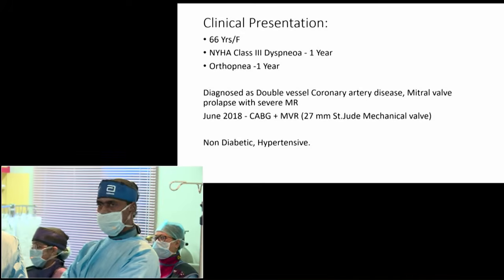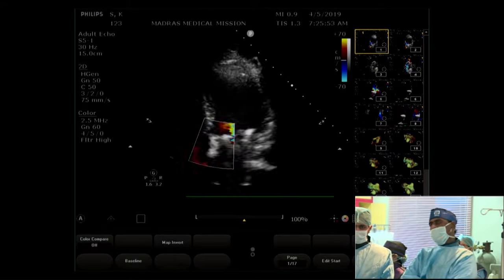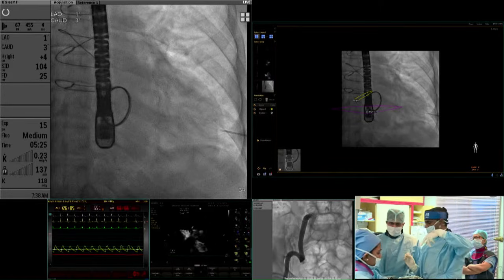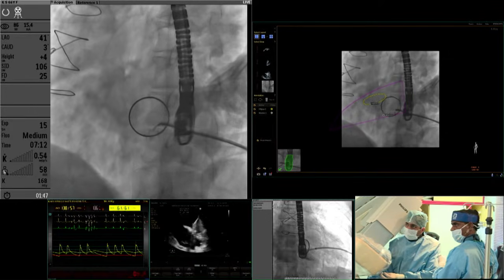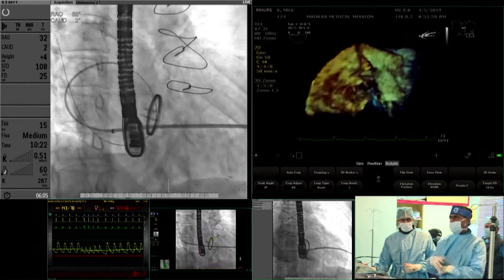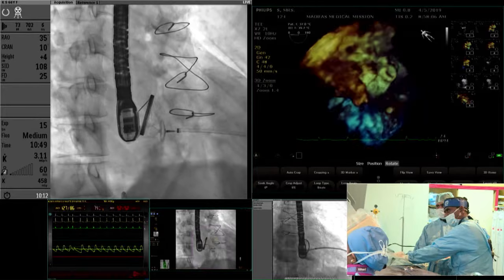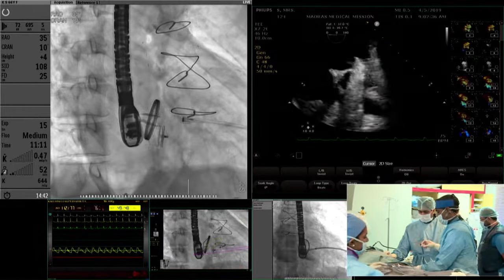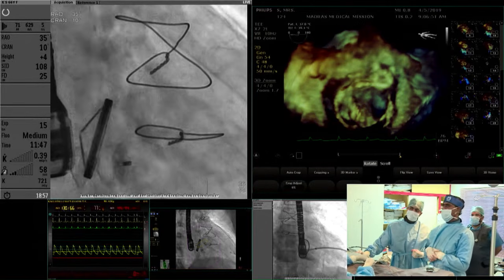Sivakumar PVL Live in box